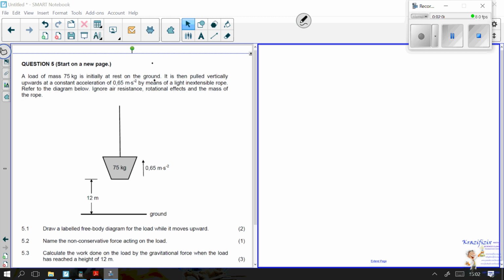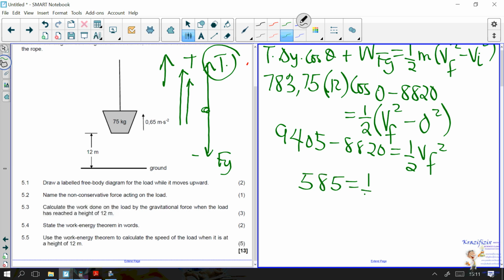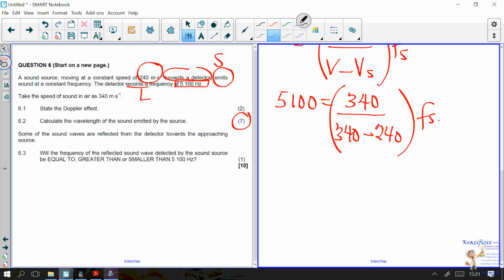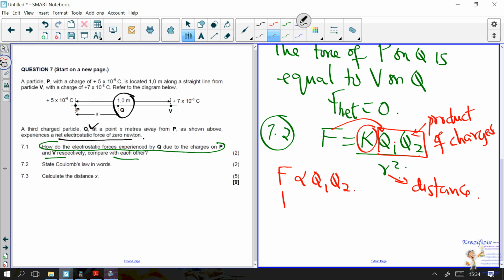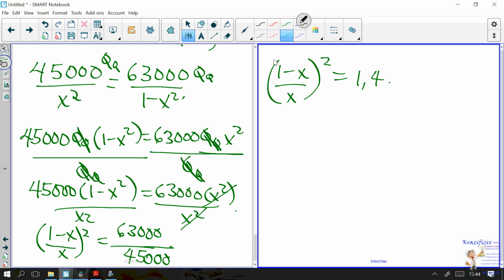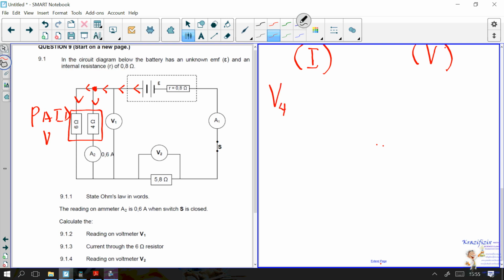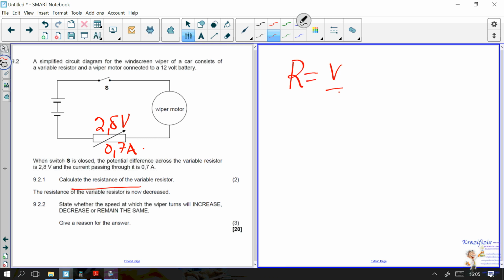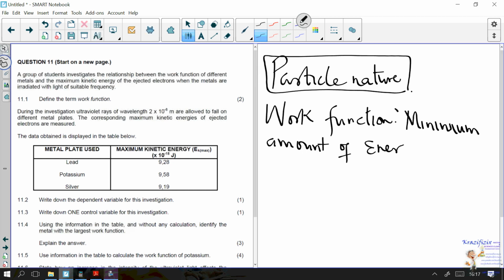KRAZIFIZIX 2018 MAY JUNE P1 PART B